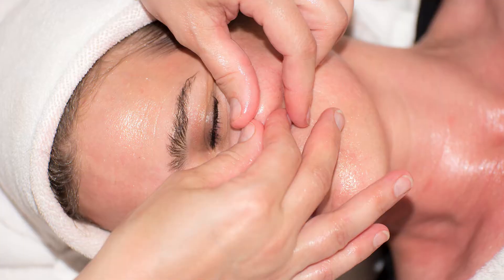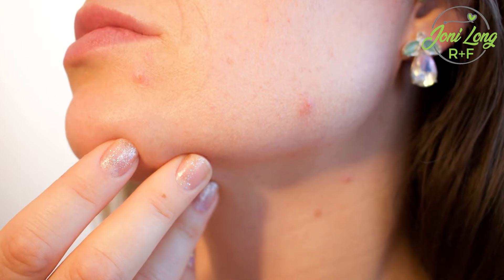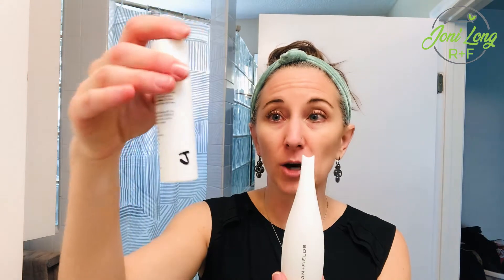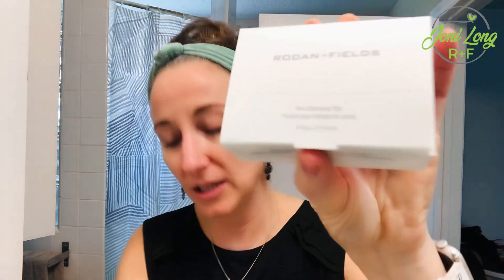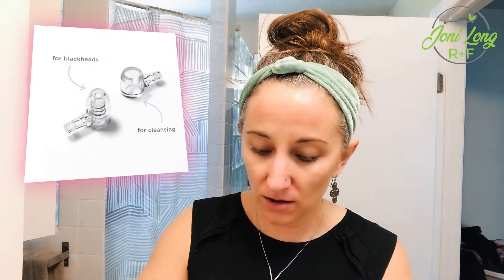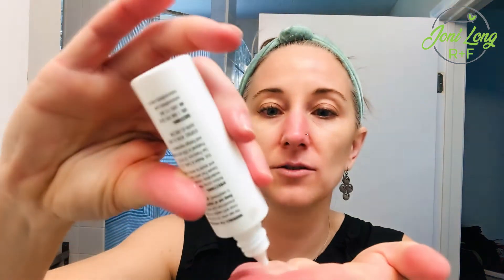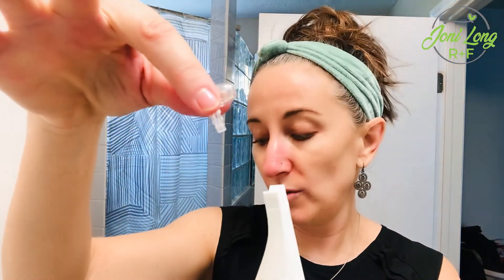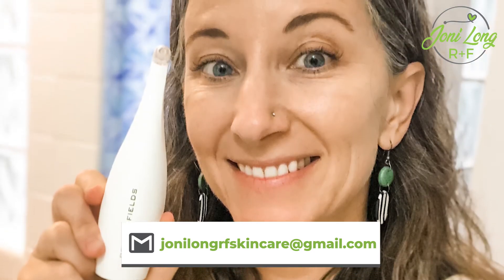Stop picking! Extractions with the Pore Suction Tool!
Stop picking! Extractions with the Pore Suction Tool! Clean out your pores the safe and effective way with R+F's Pore MD Cleansing System.  Are you thinking of becoming a rodan and fields consultant to sell rodan and fields products but not sure where to start? Selling rodan and fields can be a great way to make some extra income and if done right can become a full time job!

🗣 Reach out days/nights/weekends with questions on joining R + F and growing your own virtual skincare business!

🤷‍♀️ I never thought I could get into sales or sell Rodan and Fields for that matter but I loved the products! But isn't Rodan and Fields a Pyramid Scheme? Well it is multi level marketing but it has years of sustainability, growth, and most importantly GREAT PRODUCTS!

🙋‍♀️ I learned later that I was talking about Rodan and Fields to all my friends and referring them to other consultants who were making money off me, that is when I decided to become a rodan and fields consultant and it was not easy BUT I am now one of Rodan and FIelds top consultants (Level 5 Circle Achiever) and love to help anyone thinking of joining Rodan and Fields grow their Virtual Rodan and Fields Skincare Business)!

👊  Want to be a Rodan and Fields Consultant and have questions? Reach out days nights weekends and I will gladly answer any questions you have plus teach you how you can be successful as a rodan and fields consultant as well!

**Income disclosure statement: These are my personal results because I hustle and work, but you can too...for typical results search Rodan+Fields IDS**